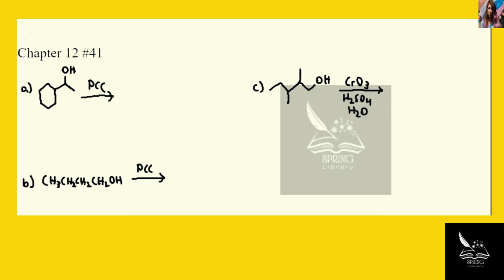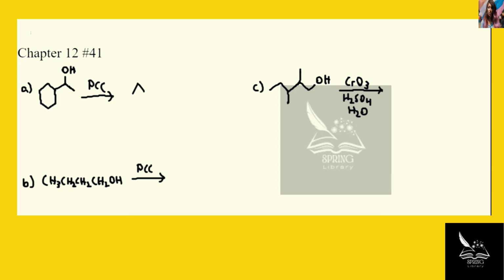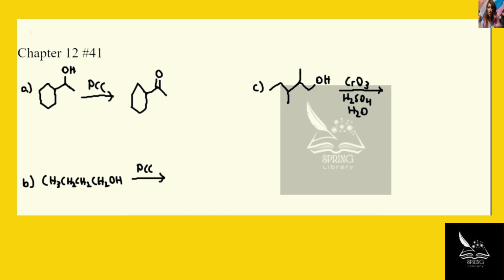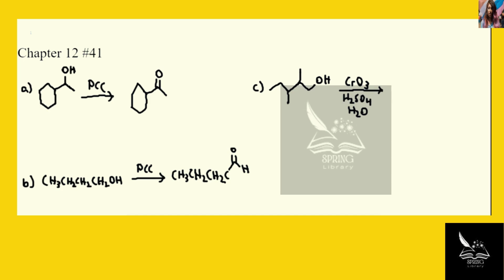[Chemistry] Draw the organic products formed in each reaction.